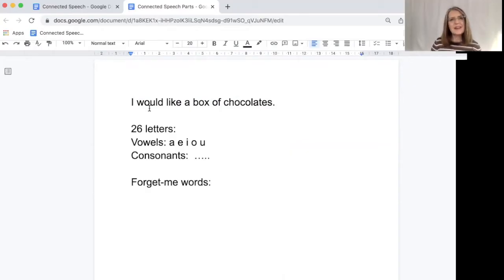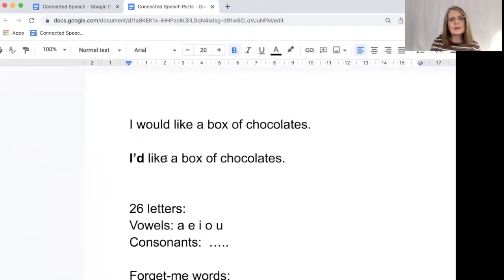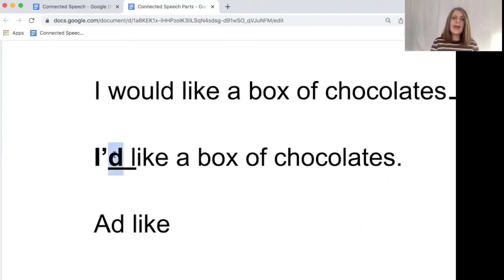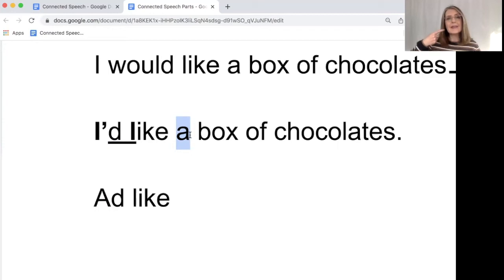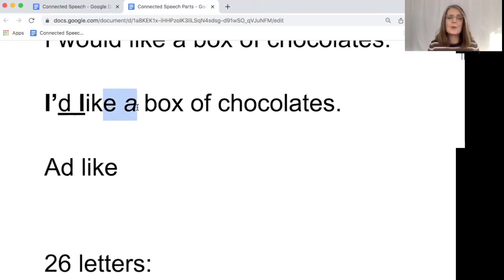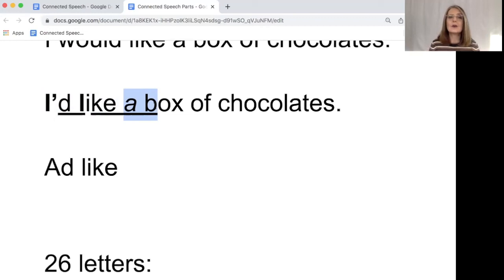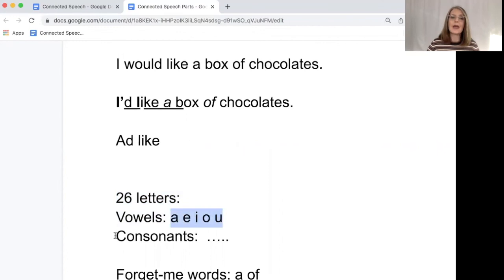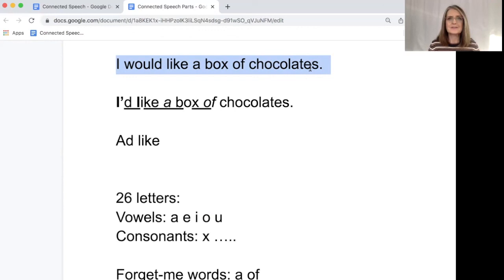How to speak FAST ENGLISH - Connected Speech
If you want to speak English quickly, then this is a great video for you! When you hear English, it is unlikely that you hear many individual words; the words are connected. This can it make it difficult to understand what native English speakers are saying. In this video, I will explain to you how to connect the words together and sound more like a native English speaker.

I used Zoom to show how to say this simple sentence like a native English speaker:

I would like a box of chocolates.

In the film, I explained the role of forget-me words, contractions, vowels and consonants.

0:00 Introduction
0:24 How to win a FREE Zoom lesson
0:44 Connected Speech
1:21 Contraction I'd
2:17 Connect I'd with like
3:01 How to pronounce A
3:47 Connect like with a
4:36 Connect a with box
4:57 How to pronounce OF
5:18 Connect box with of
6:07 Completed sentence
6:31 Outro

Using contractions makes our speech faster
A contraction is when we take two or more words and make them into one word, using an apostrophe.

If a words ends with a silent vowel, e.g. like, we connect the K sound to the next word.

There are some words that I call 'forget-me words'. These are words that we do not emphasise; they are hardly pronounced.